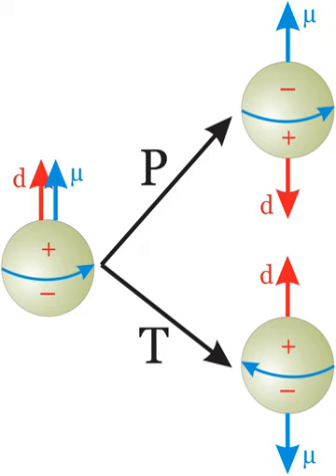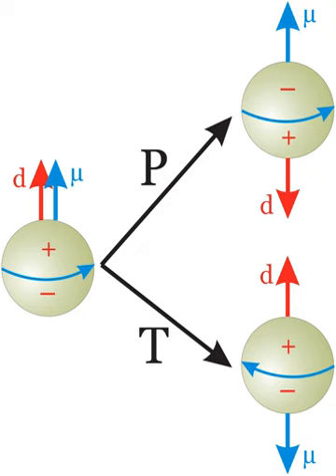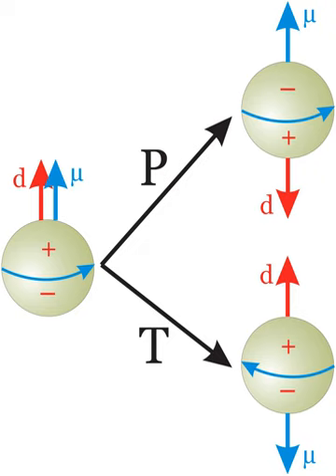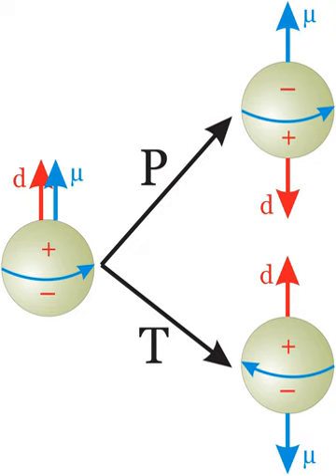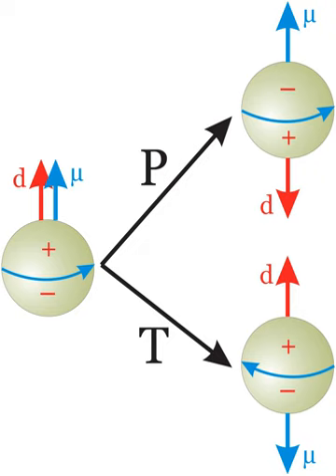Neutron electric dipole moment | Wikipedia audio article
00:00:25 1 Theory
00:01:23 1.1 Standard Model prediction
00:02:04 1.2 Matter&#8211;antimatter asymmetry
00:02:35 1.3 Strong CP problem
00:03:20 1.4 SUSY CP problem
00:04:01 2 Experimental technique
00:05:44 3 History
00:06:12 4 Current experiments
00:07:21 5 See also

- Socrates

SUMMARY
The neutron electric dipole moment (nEDM) is a measure for the distribution of positive and negative charge inside the neutron. A finite electric dipole moment can only exist if the centers of the negative and positive charge distribution inside the particle do not coincide. So far, no neutron EDM has been found. The current best upper limit amounts to |dn|  3.0×10−26 e⋅cm.